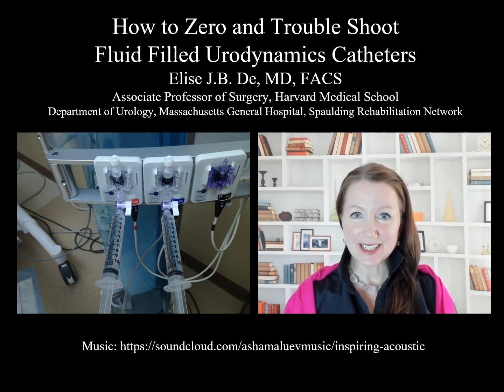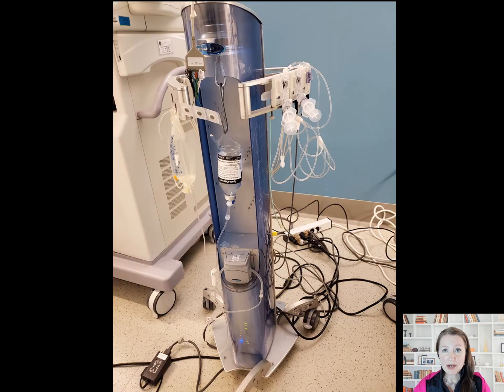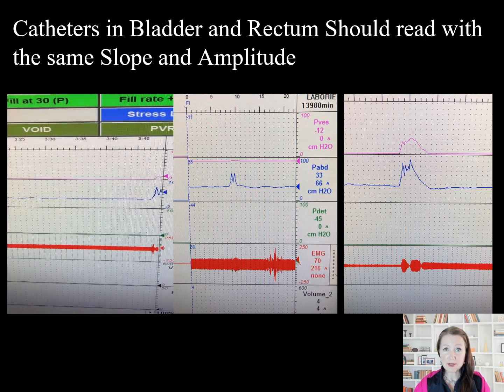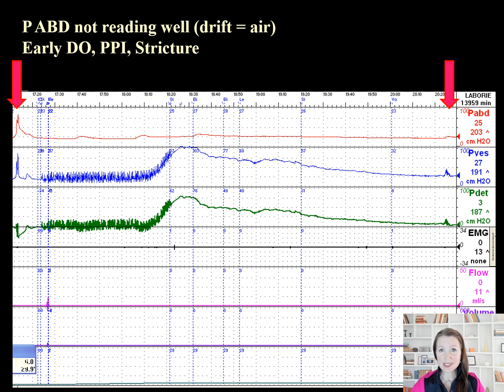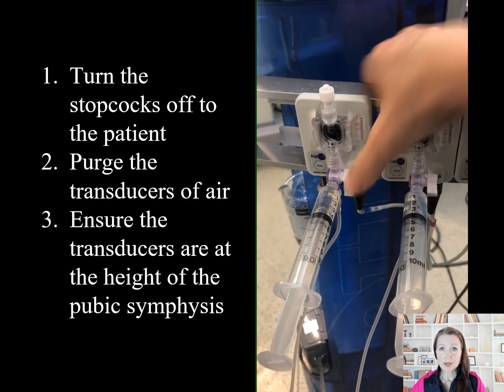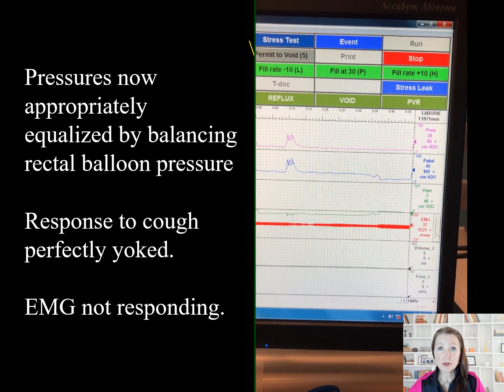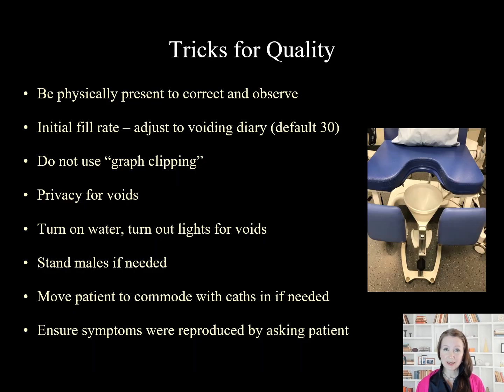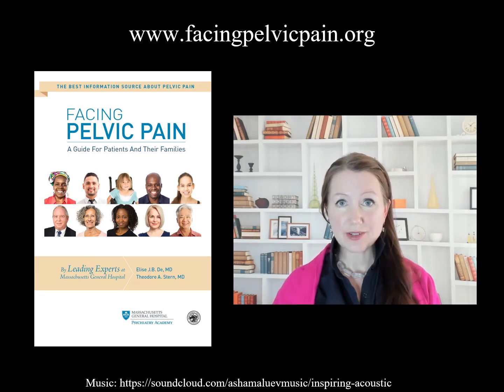For Urodynamicists: How to Zero Catheters in Fluid Based Urodynamics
This 10 minute video gives clear instruction on how to optimize urodynamic tracings. Please share with technicians, nurses, and trainees.